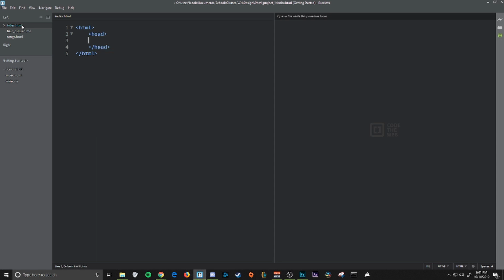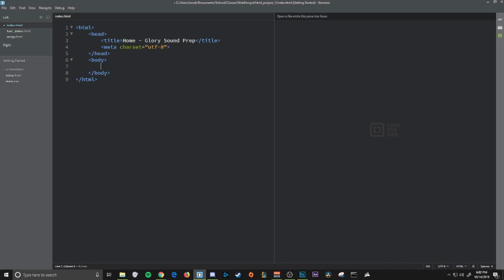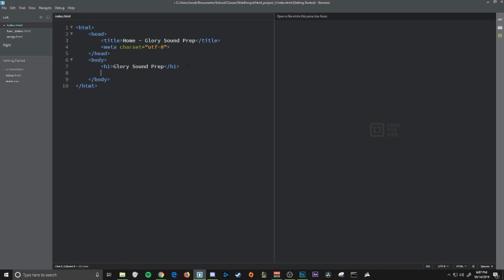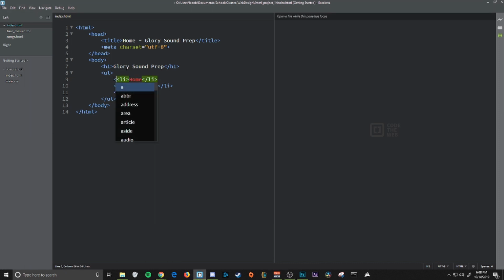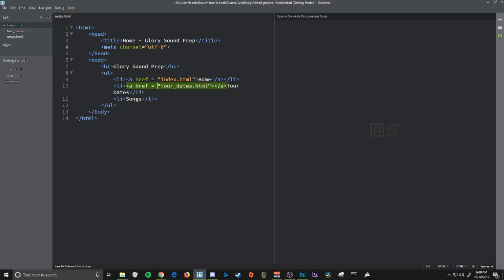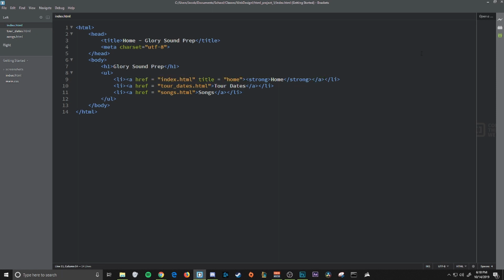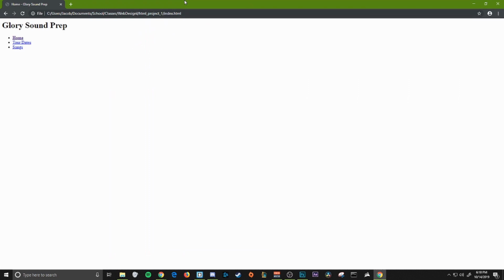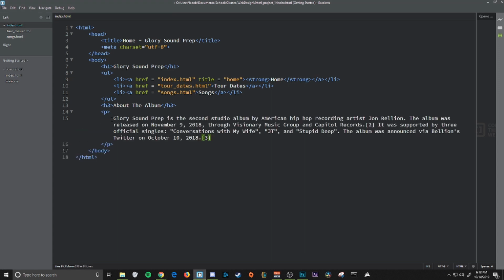Web Design I: HTML Project 1 - Home Page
Follow along with this video to set up your home page (without style) for HTML Project 1.